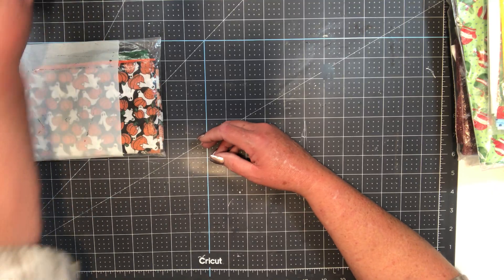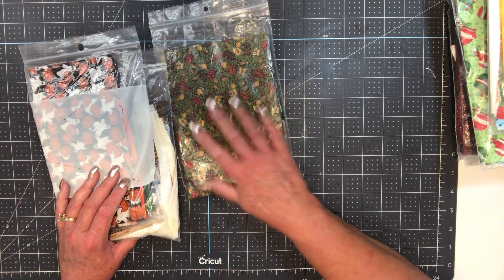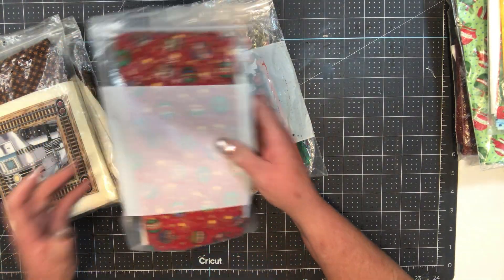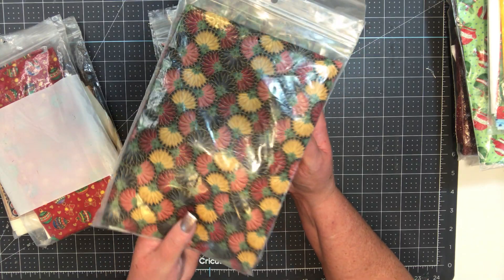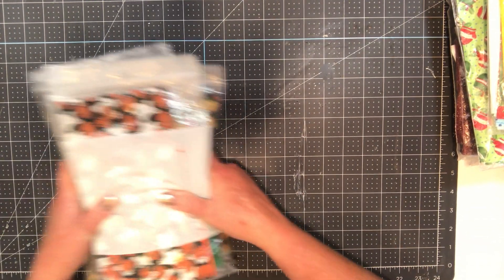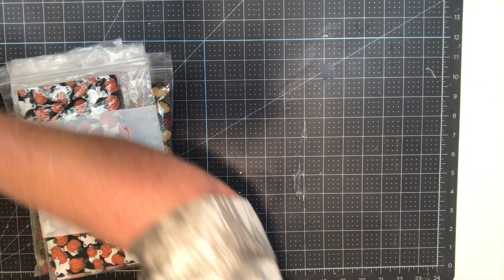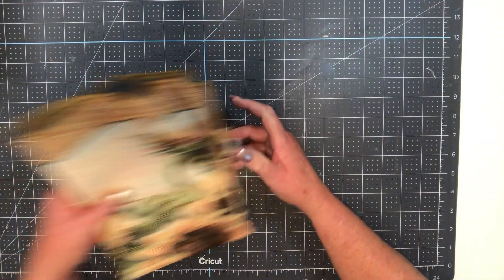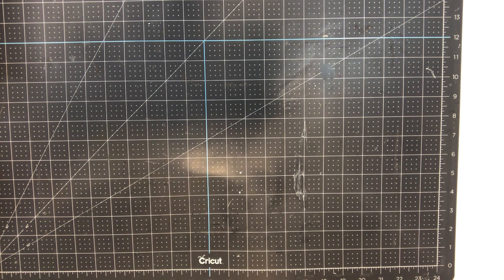Junk journal fabric packs! Ready to go!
All the work is done. These packs have one larger piece for a cover then cut ephemera pieces in coordinating fabrics. Brilliant!